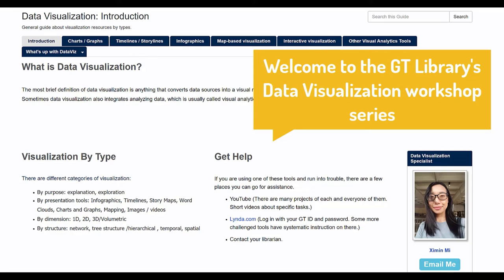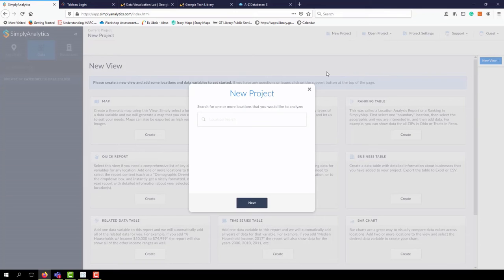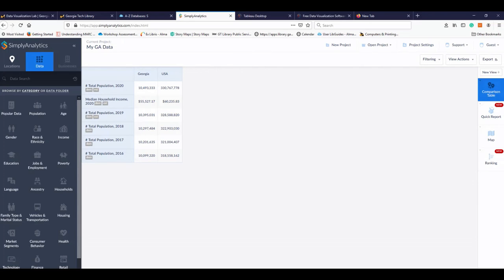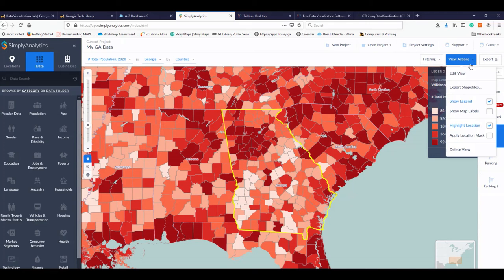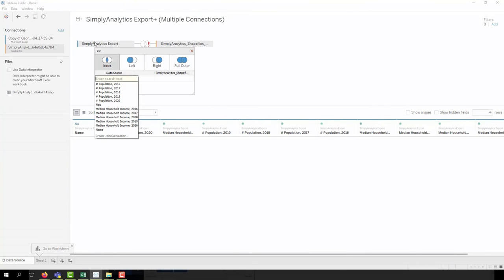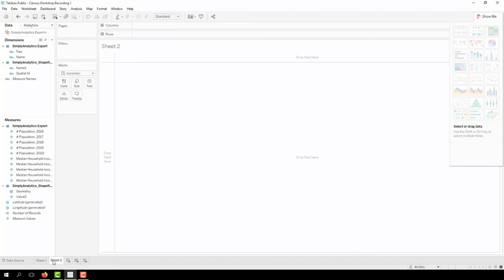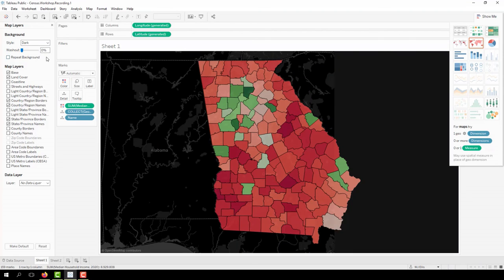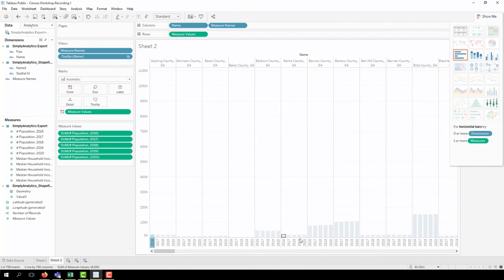Mapping Census Data with Tableau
In this video, Data Visualization Librarian Ximin Mi takes you through using Tableau to map Census data. You will learn how to acquire informative census data, import spatial files into Tableau, and apply Tableau’s ability to associate data with specific tracts. In addition, you will learn more about how to make data more insightful by implementing tooltips. You will leave this virtual workshop with the knowledge and skills to display geographical data in an informative and meaningful way.